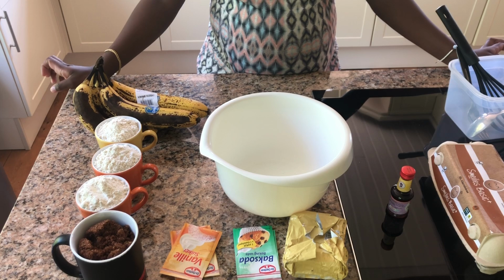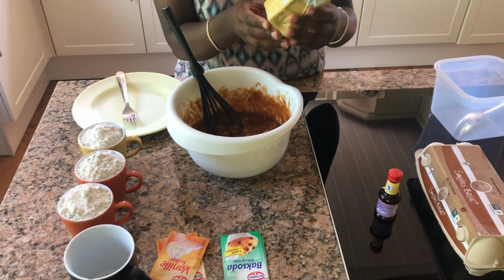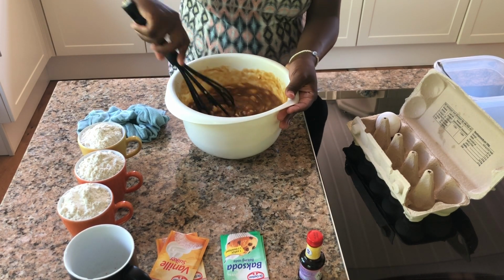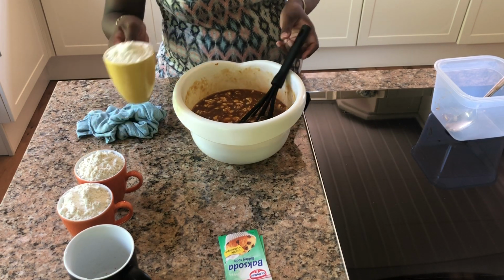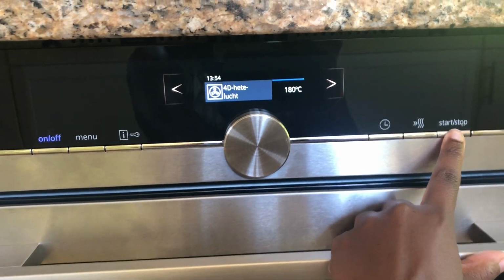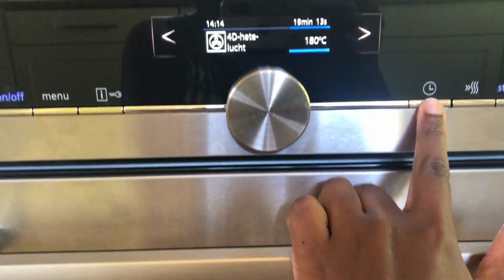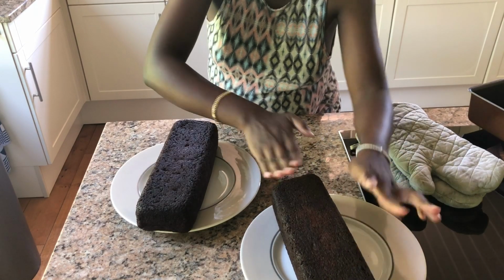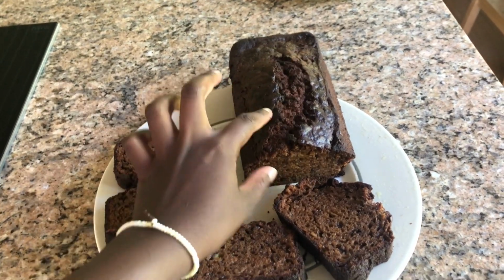Perfectly Moist Banana Bread | Easy Banana Bread Recipe | Fluffy Banana Bread Recipe | Brown Sugar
Perfectly Moist Banana Bread , Easy Banana Bread Recipe , Fluffy Banana Bread Recipe , Brown Sugar Banana Bread Recipe

Hi Guys, in this video I'm sharing with you the simplest Banana Bread Recipe so that you too can make banana bread at home for yourself or your loved ones. Good luck and let me know if you try it. Thank you for your support. Big Love .

My name is Nimo, a Kenyan & Dutch mama to be , Living in and loving The Netherlands.
I make videos about my life experiences , Travel vlogs, Food and Recipes, Pregnancy, etc.
My goal is to Educate, Motivate, Inspire and Entertain someone out there.